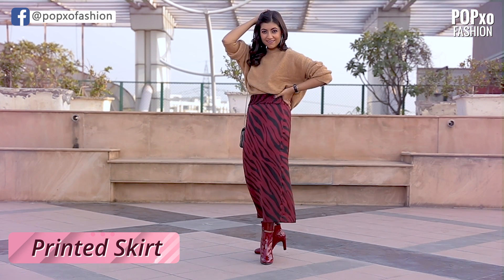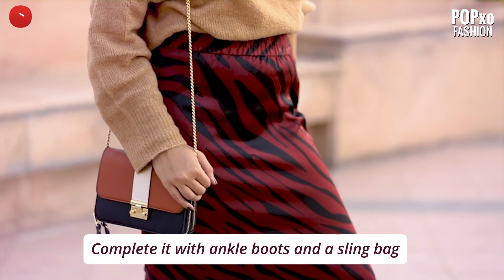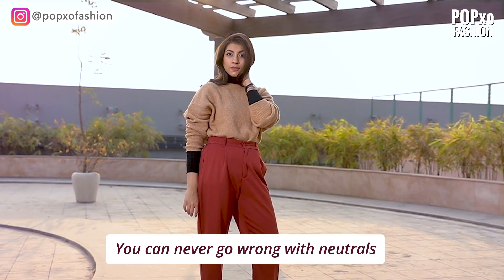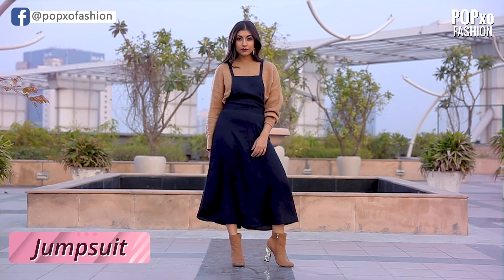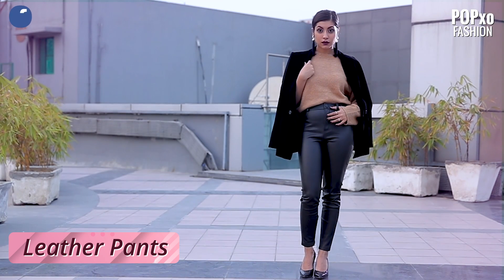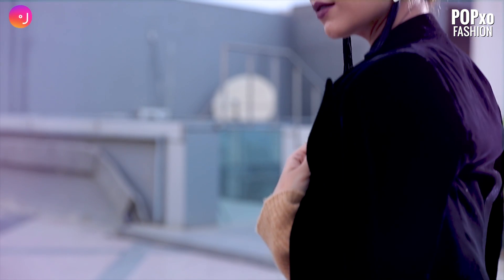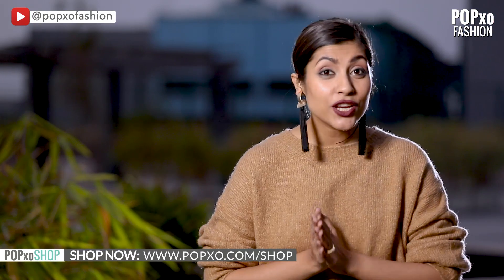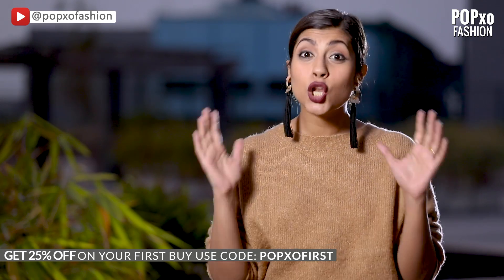1 Sweater. 4 Ways - POPxo Fashion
In today's episode, our senior stylist, Upalina, demonstrates how you can stylise your favourite comfy sweater in four awesome ways!